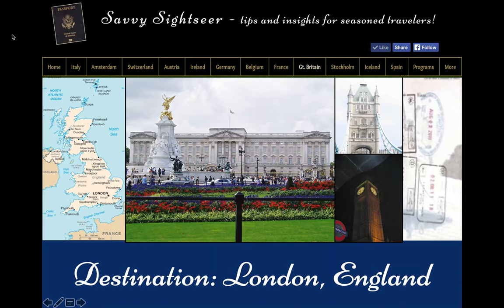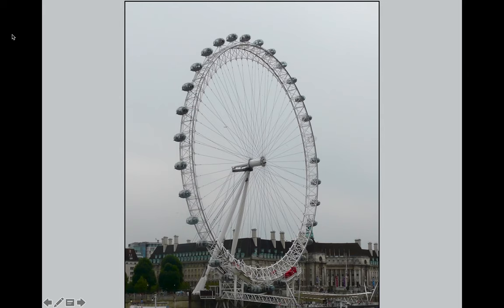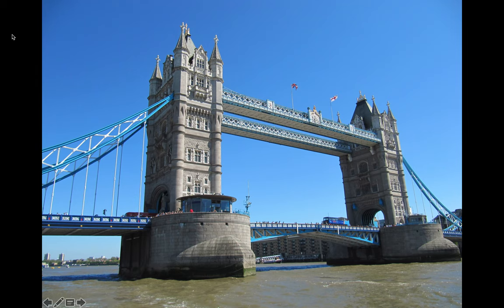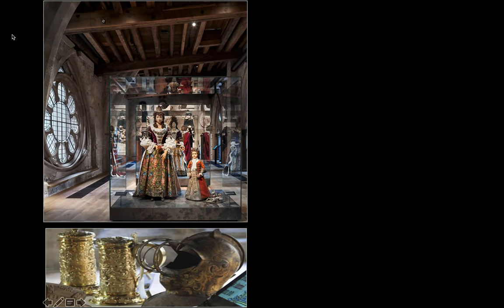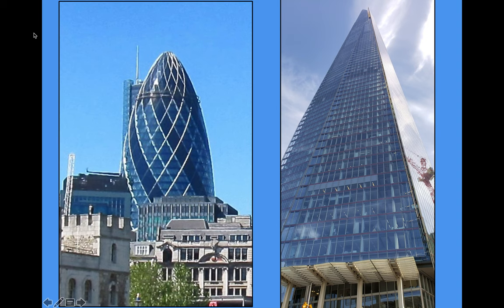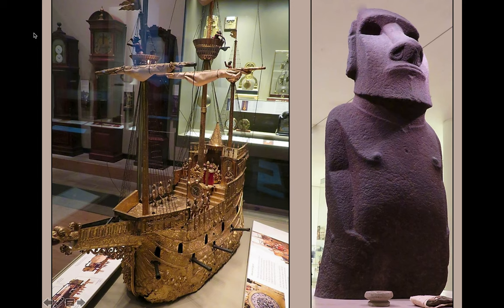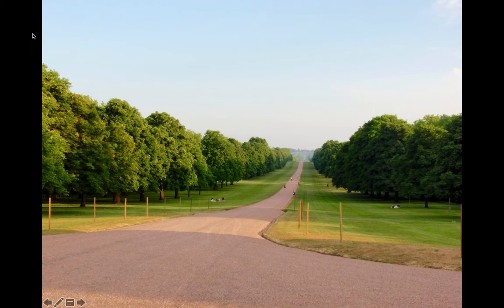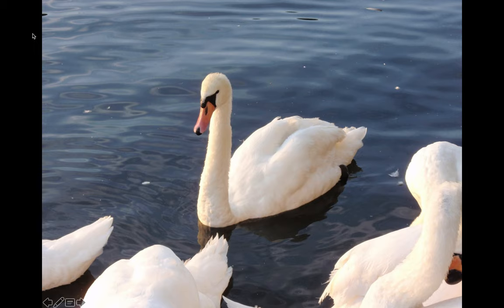Savvy Sightseer Video Vacation to London, England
With a blend of sophisticated, cosmopolitan and historical sights, London has a wealth of extraordinary places to visit! It is a compact, vibrant city where modern sights coexist with ancient ones in an odd but amazing synergy. Where else could you find the St. Mary Axe (also known as the Gherkin) and the London Eye Millennium Wheel sharing a skyline with the venerable Westminster Abbey and Big Ben? We will also explore some “hidden” spots, like the newly opened Galleries of Westminster and Winston Churchill’s secret bunker!